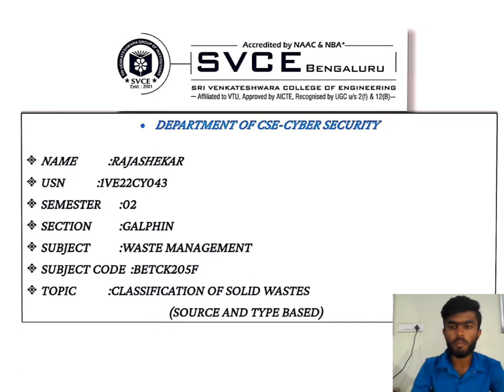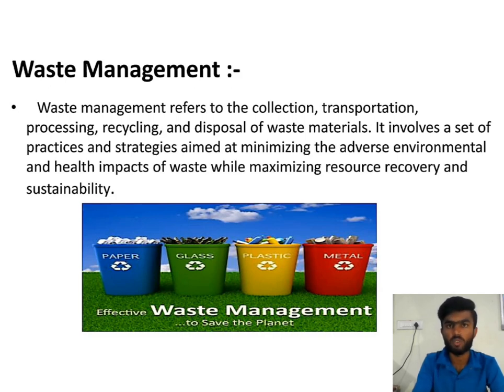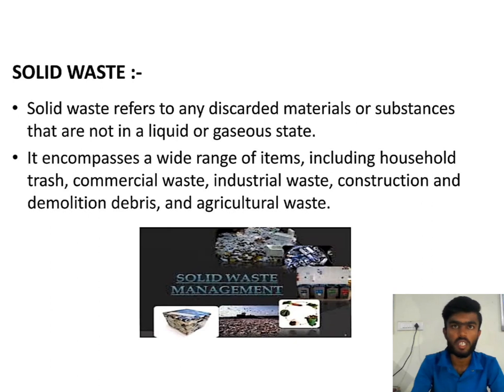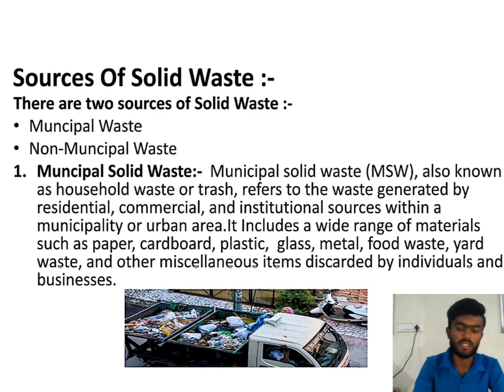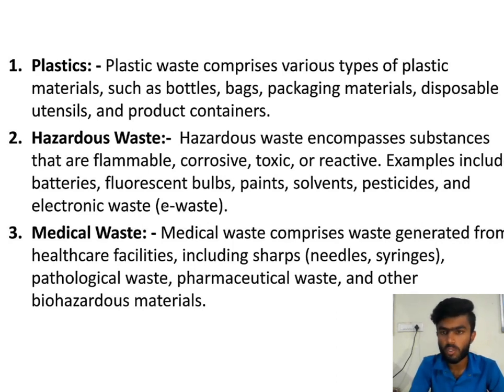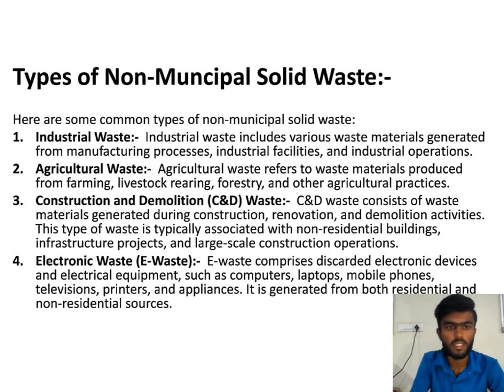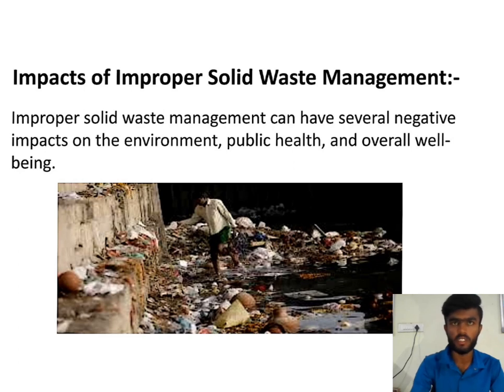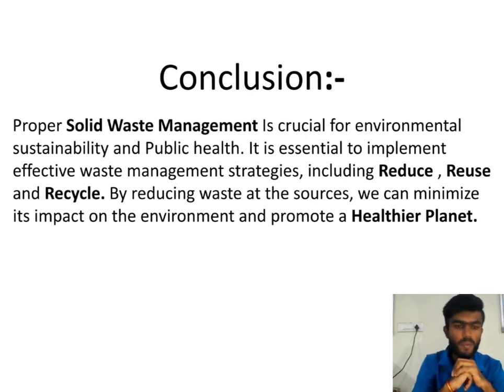CLASSIFICATION OF SOLID WASTES(SOURCE AND TYPE BASED)